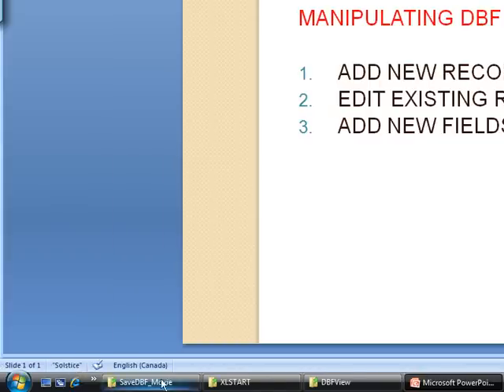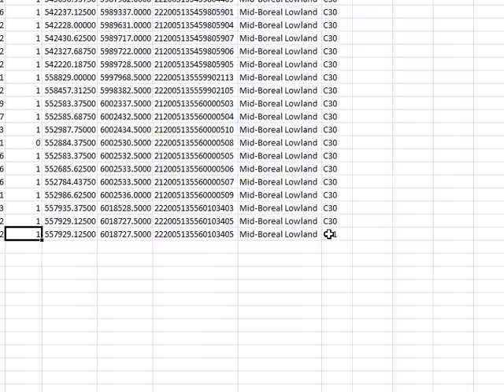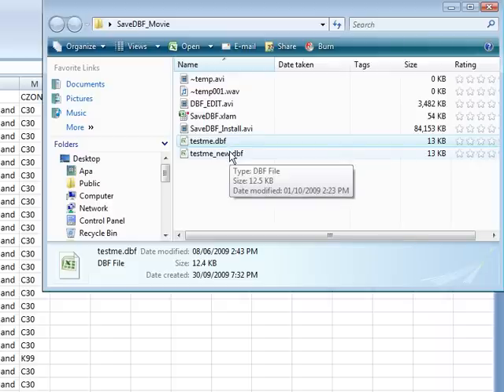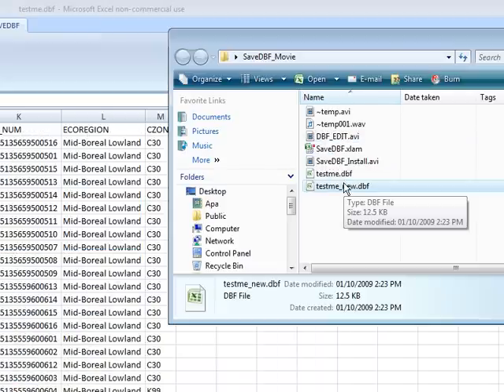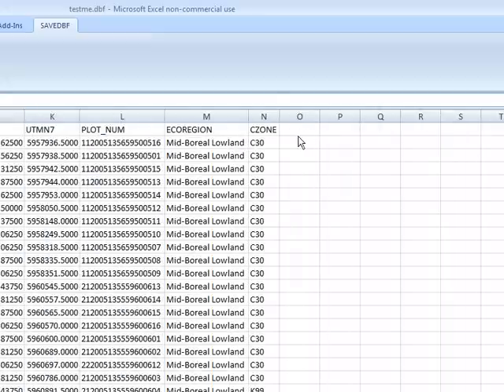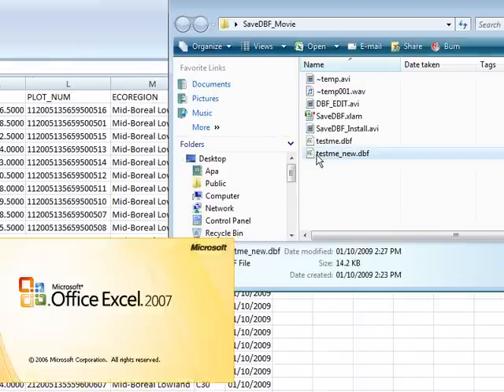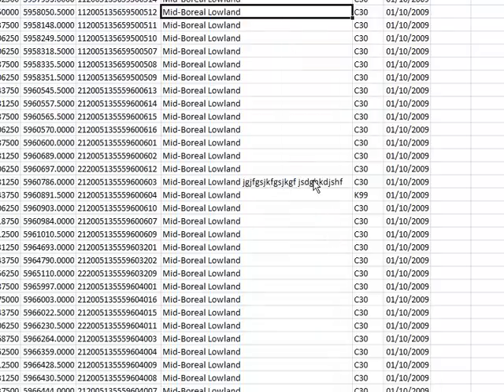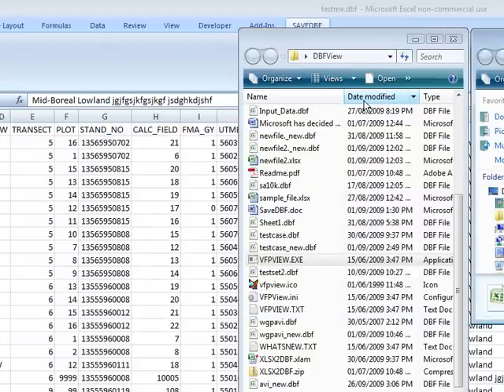DBF EDIT DEMO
SaveDBF Add-in Demo #1: How to manipulate DBF files?